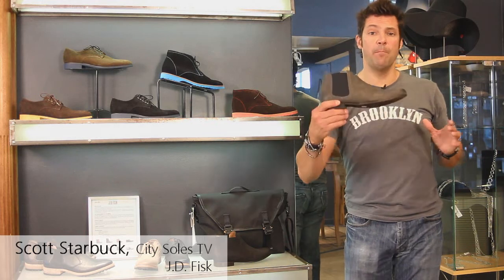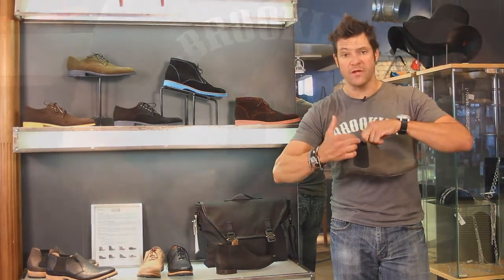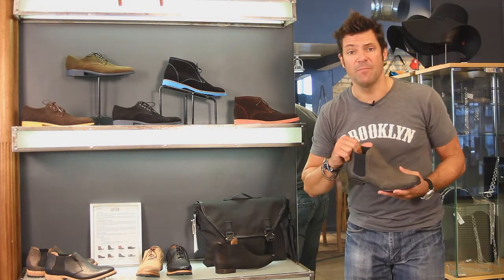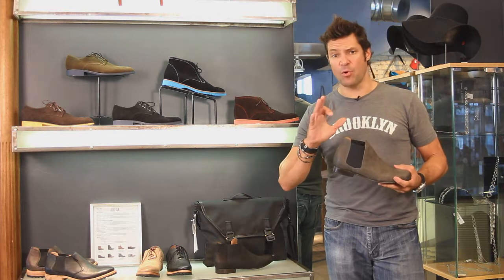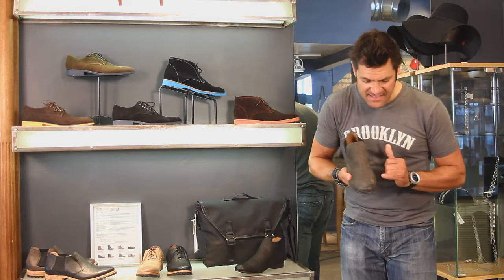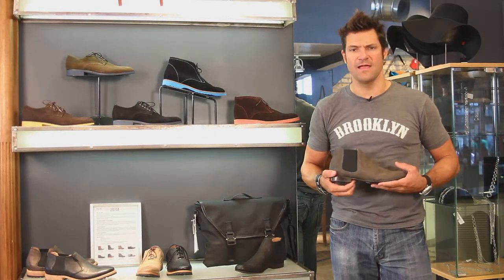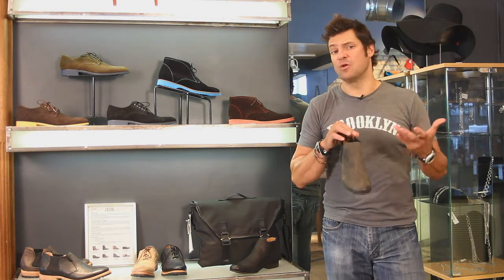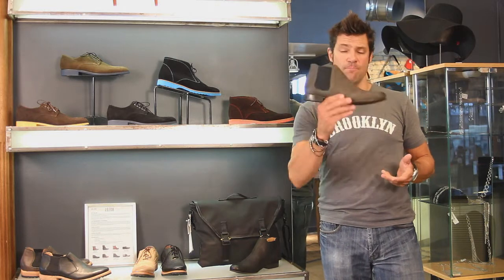J.D. Fisk Poe Product Review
Hey guys this is the J.D. Fisk Poe. Poe! Poe! P-O-E.. Poe. Like Edgar Allen Poe, I guess? Anyway, great little beetle boot here.